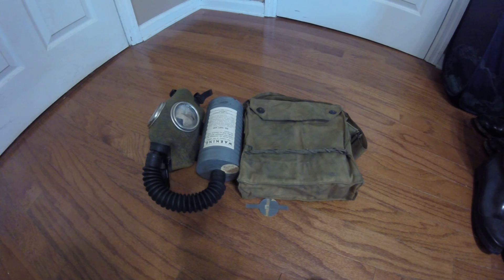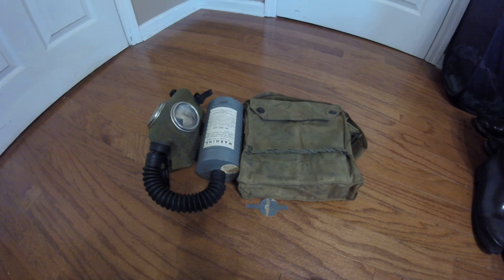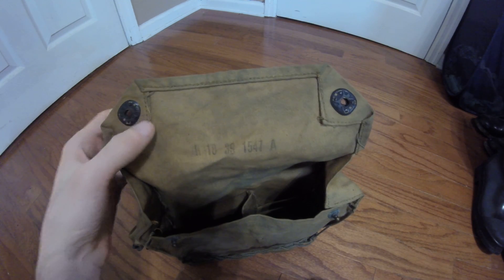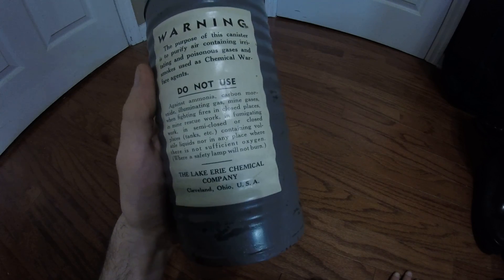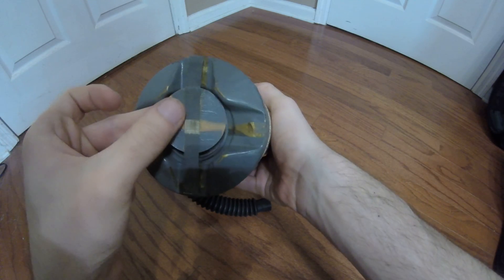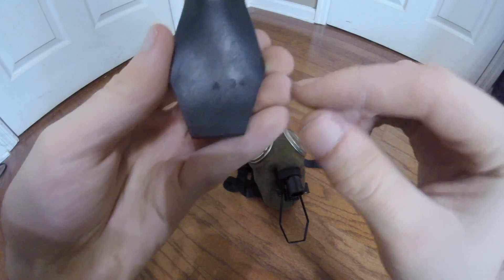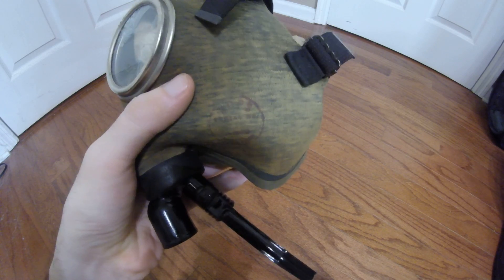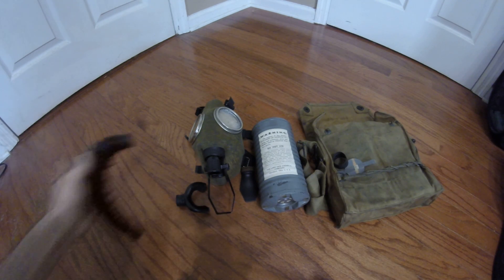(OLD VIDEO) U.S. MSA Burrell Kops-Type, Law Enforcement Configuration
oh look, another one